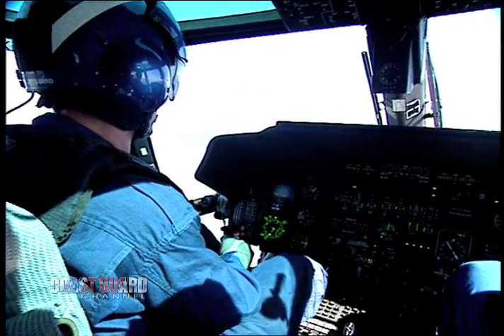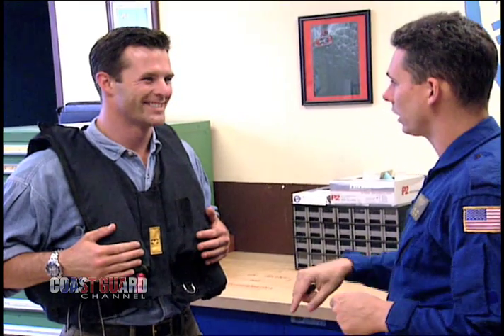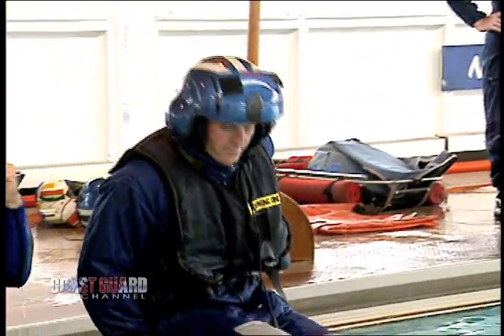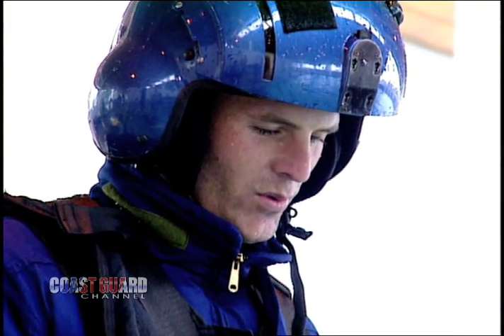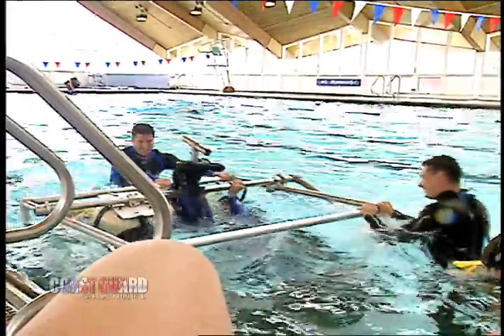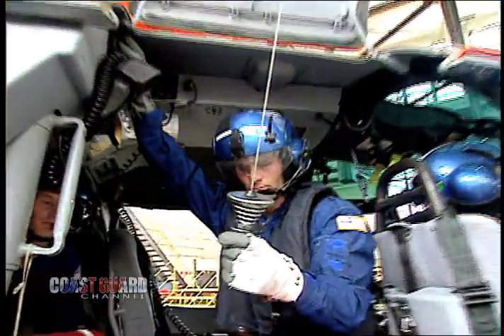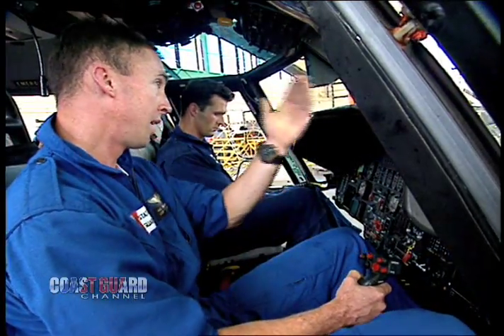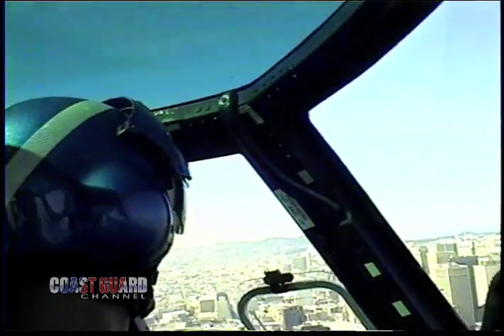On Location: Air Station San Francisco - Part 1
Scott Morris is trained in all the various jobs of those that work at Air Station San Francisco.  He gets the chance to learn what it takes to be a member of an HH65 flight crew,  including "dunker" training.  This segment was originally broadcast in "Coast Guard" a docu-reality TV series which aired 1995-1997